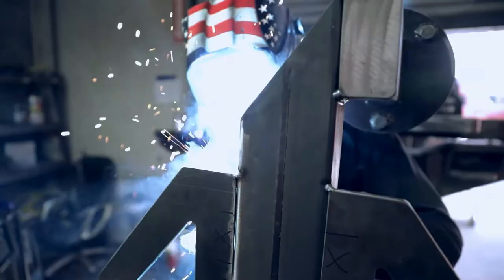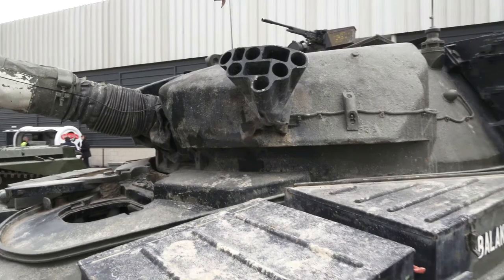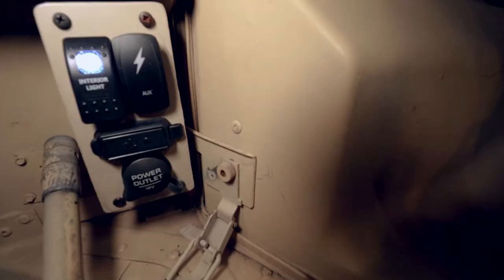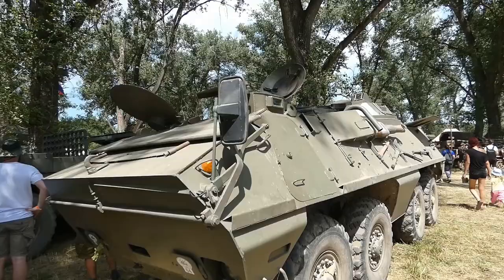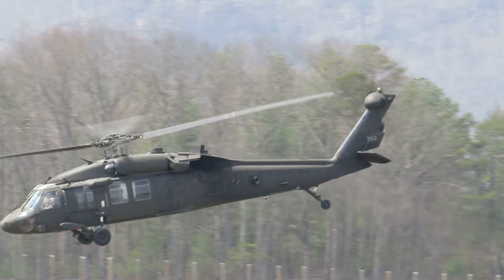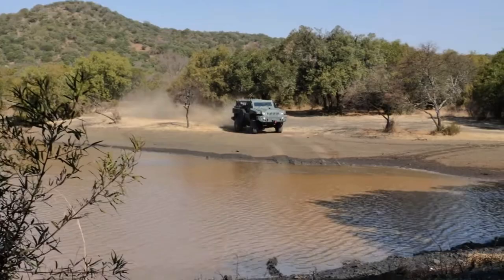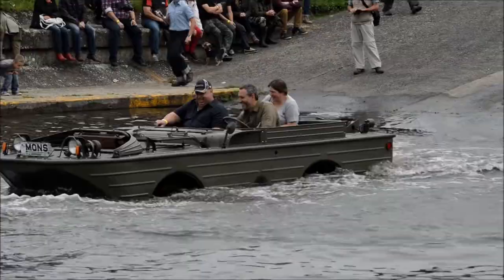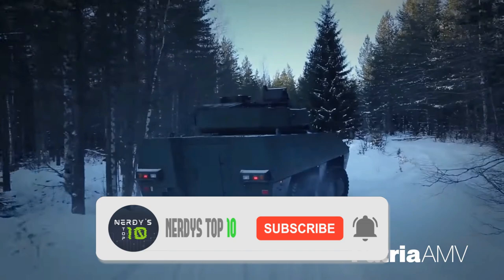Top 10 Safest Armored Military Vehicles You Can Buy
Description:

In this video, you are going to see 10 Most Insane Military Vehicles That Civilians Can Buy And Own Today In 2021 and can be customized with guns , armor and much more for safety

Socials

10 Most Insane Military Vehicles That Civilians Can Buy , Own And Customize Today In 2021 MUST WATCH

TOP 10 MOST POWERFUL ARMORED AND MOST SECURE CARS IN THE WORLD NOW YOU MUST SEE UNBELIVABLE!!!

Top 10 Flying Machines & Air Drones in the World That Civilians Can Buy And Own In 2022 - MUST WATCH